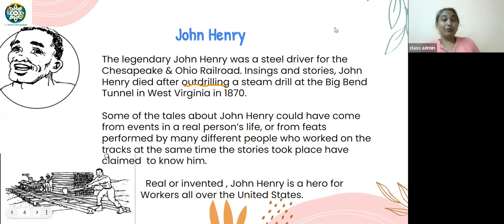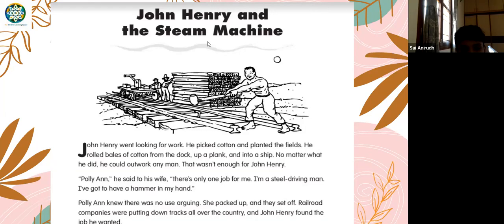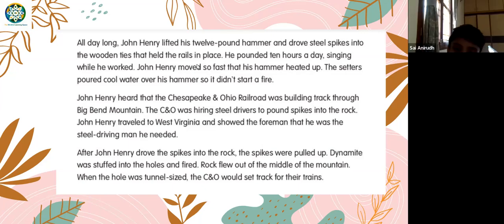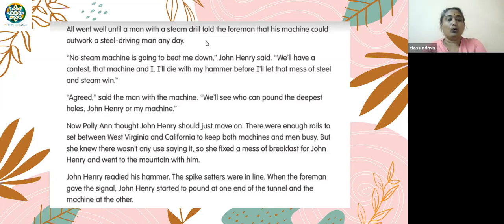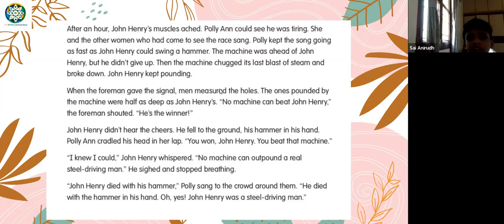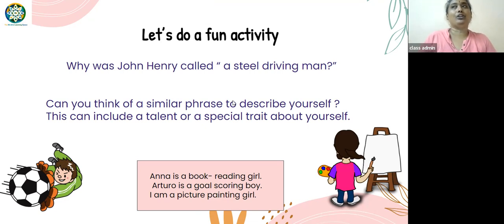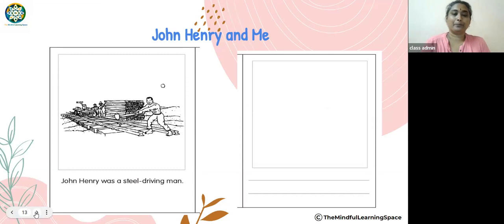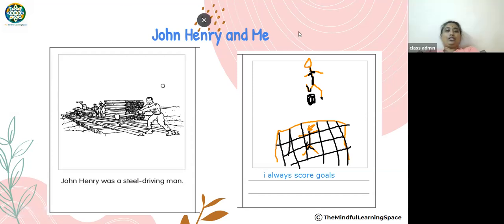Grade 5-Vocab, RC-Tall Tales ,April 2nd 2023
Watch the learner identify parts of a tall tale in this lesson